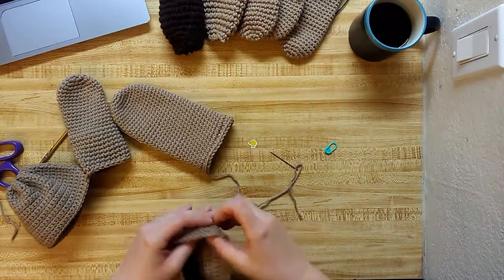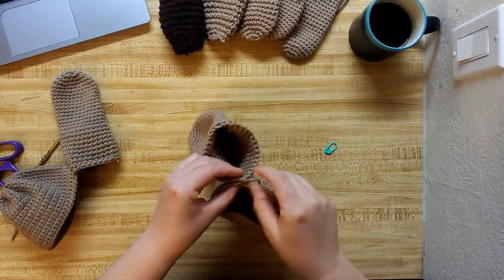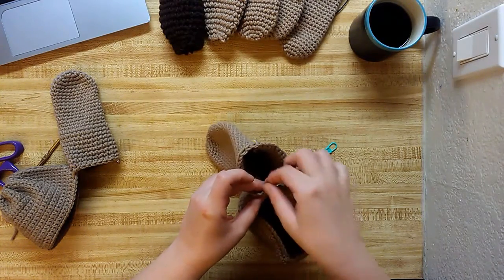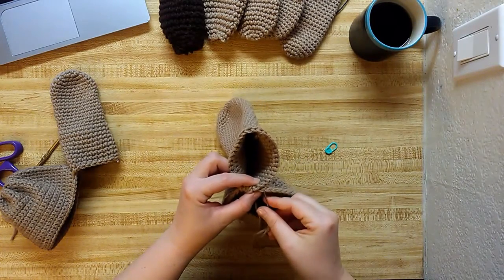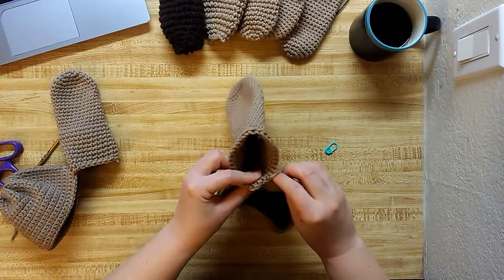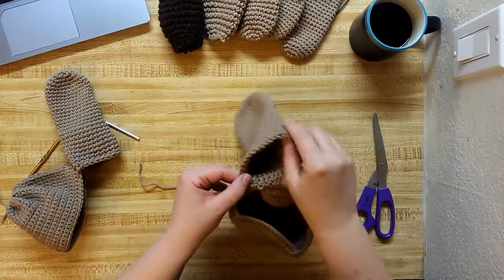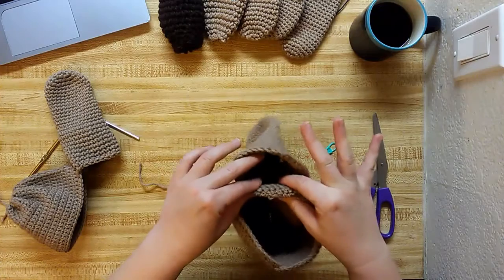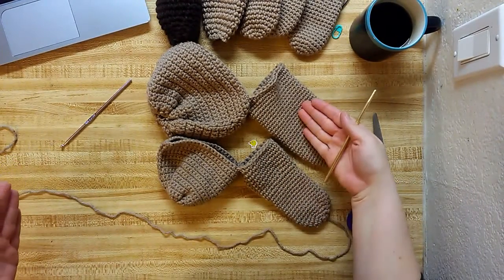Crochet Penis Warmer Part 4 Attaching main bit to sack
I copy pasted the original pattern here because my phone couldn't hang with the original website and also added a modified version of the pattern.